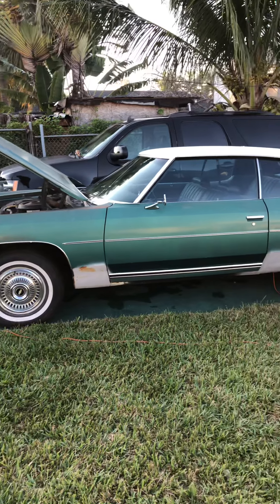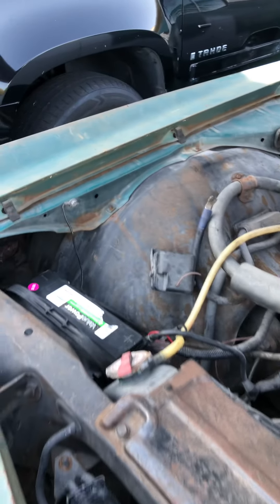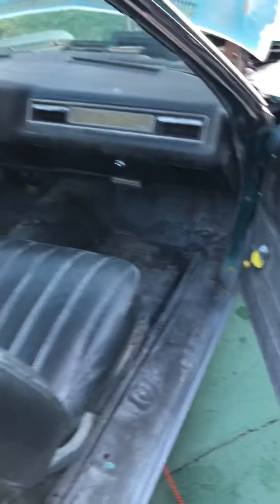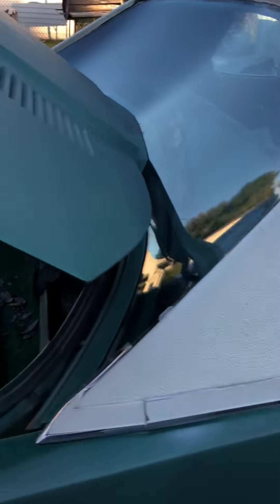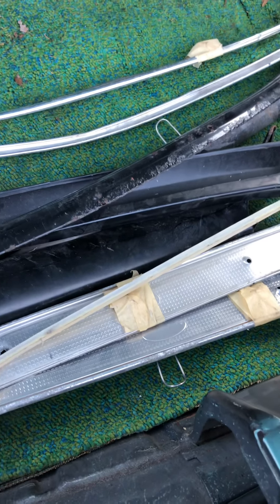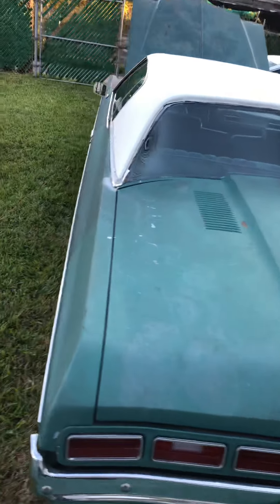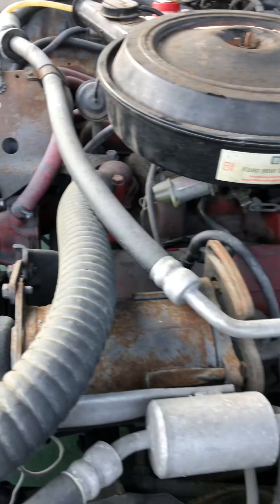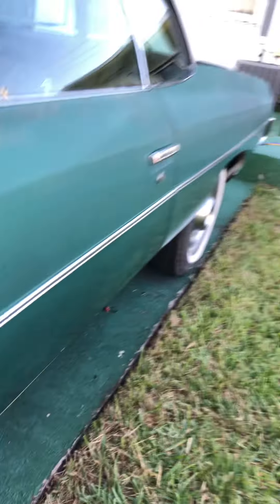71 Donk for sale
71 Chevy impala for sale